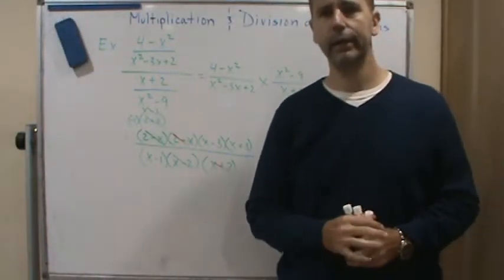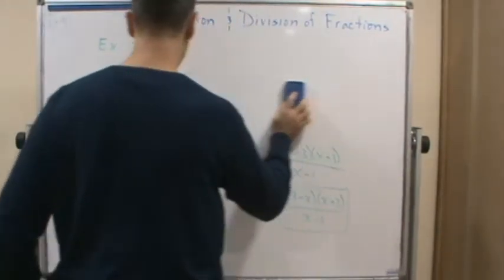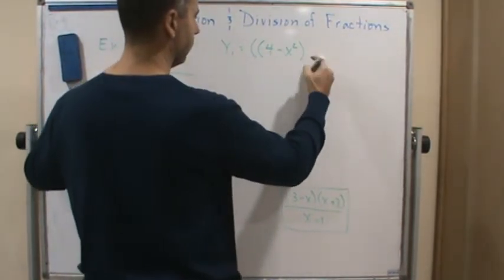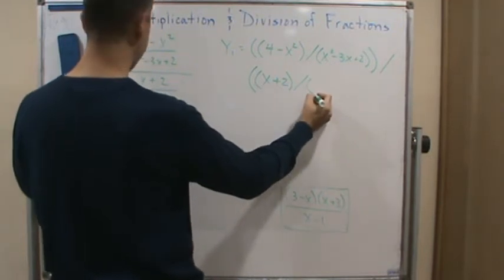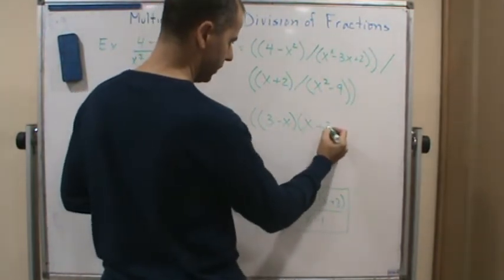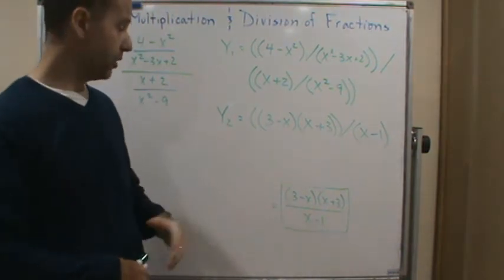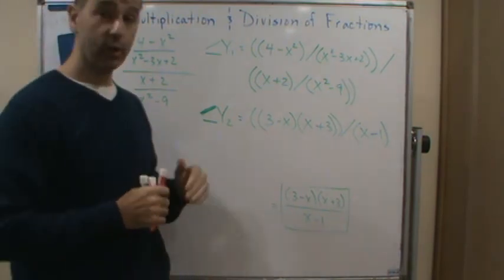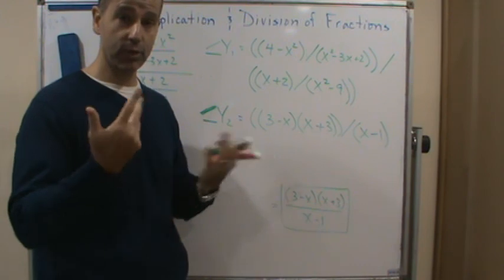Technical Math Multiplication and Division of Fractions Example 8